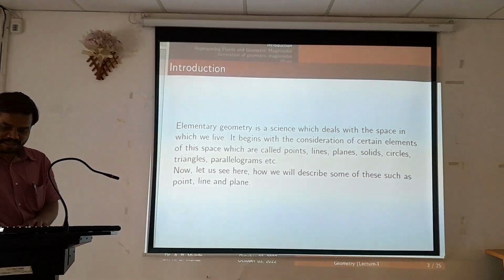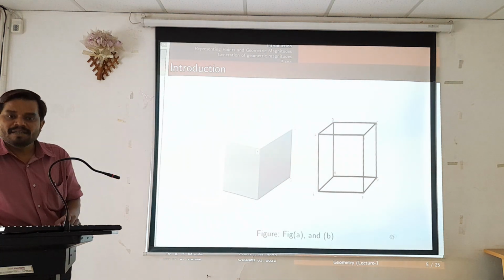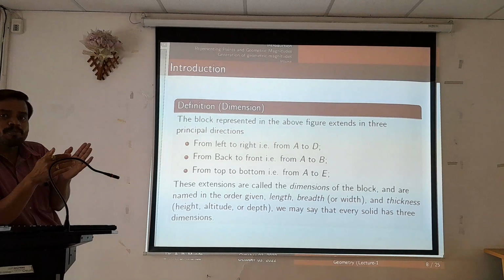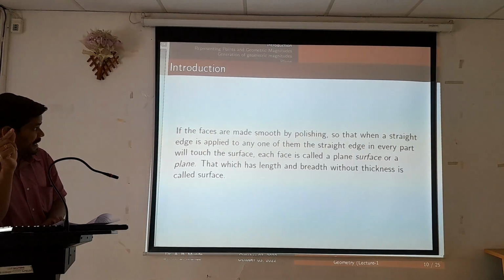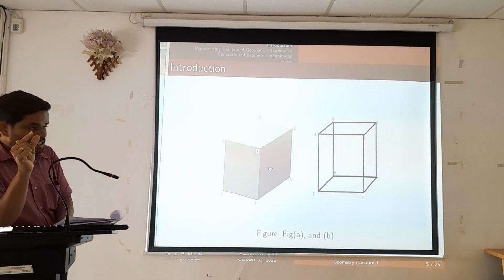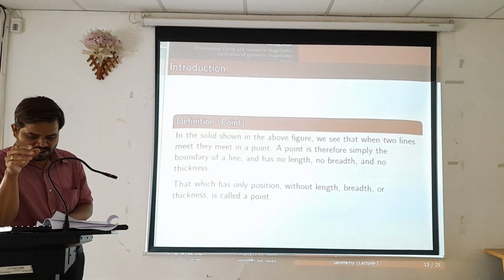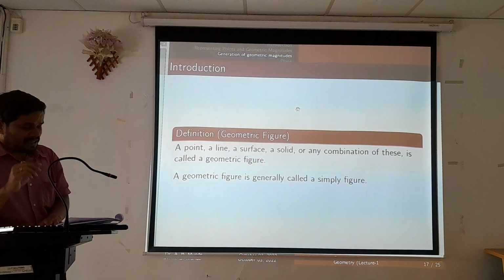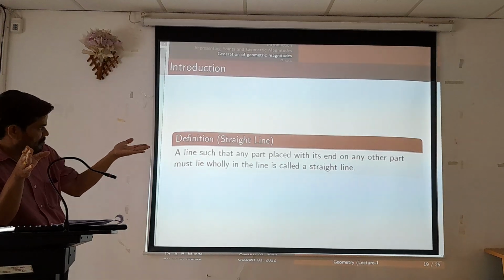Geometry-Lect-1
Dr. A. B. Munde B.Sc F.Y. Math